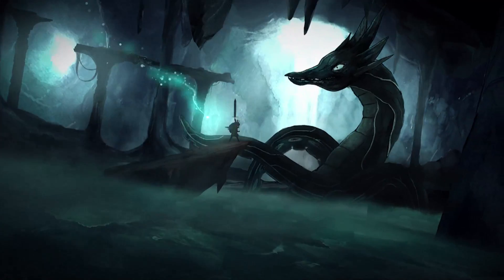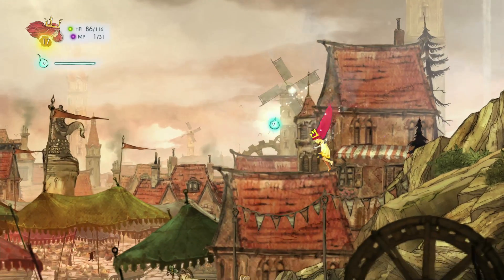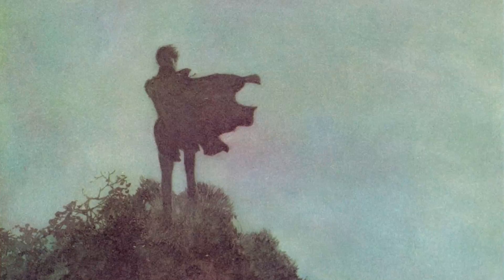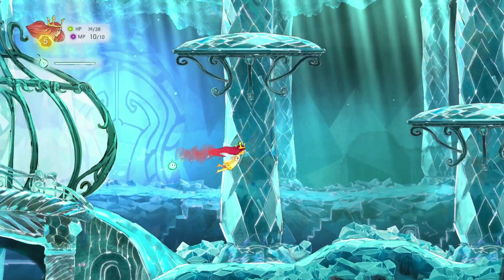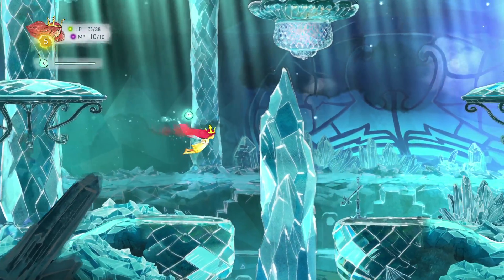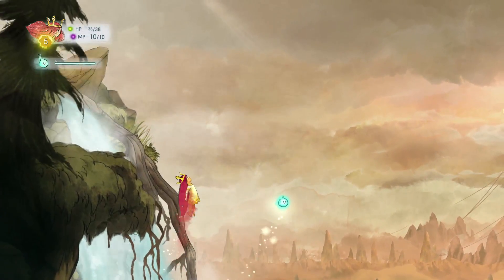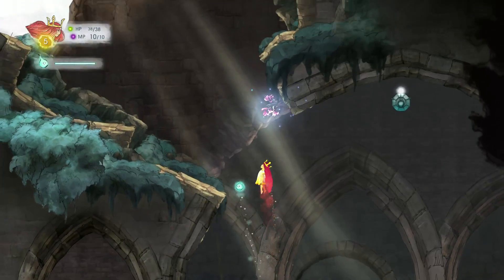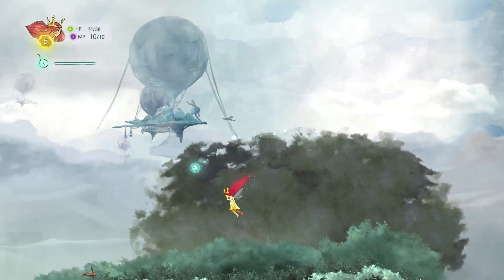Child of Light - Making-of #1 : Gameplay & Art [FR]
Enter behind the scenes and discover how Child of Light has been created !

Aurora's journey takes place in the soft, colourful and magical universe of Lemuria. Come and see how it has been designed and realized at the studio in Montreal.